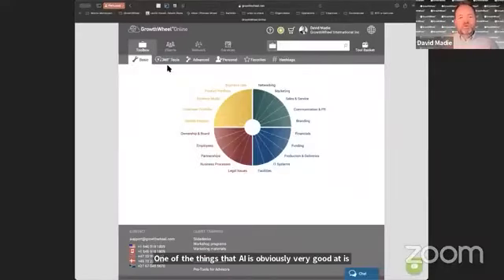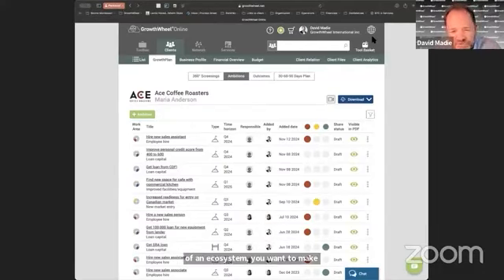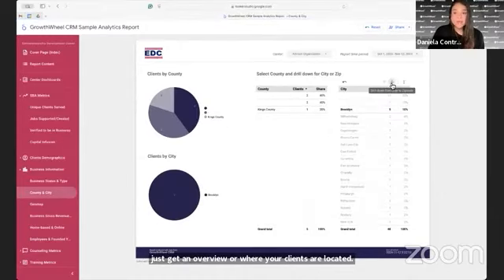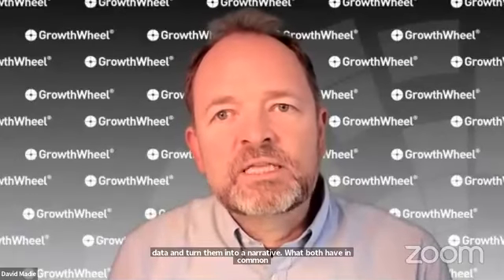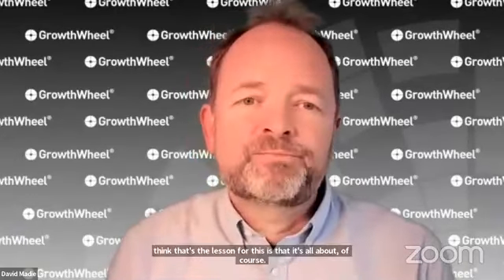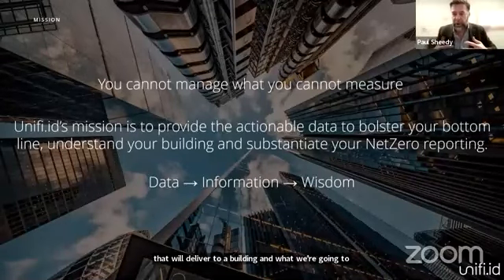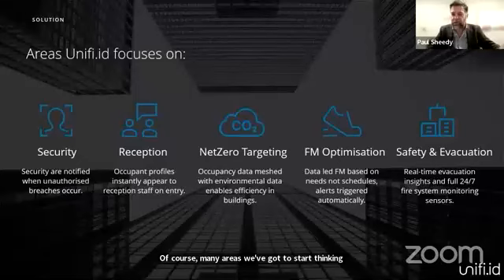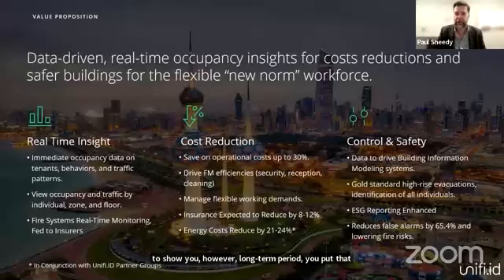المحور التاسع اليوم الاول 12نوفمبر المؤتمر الافتراضي العالمى الخامس 2024